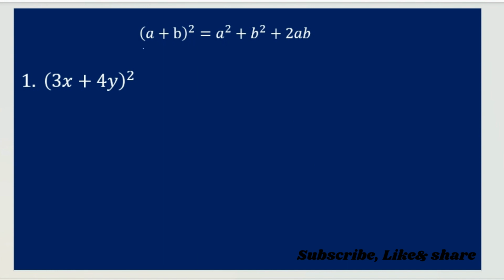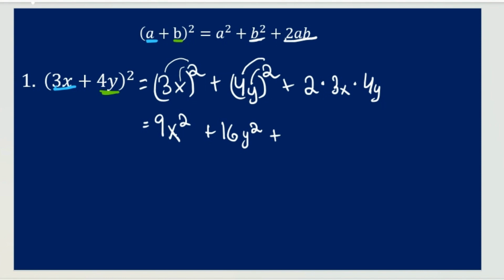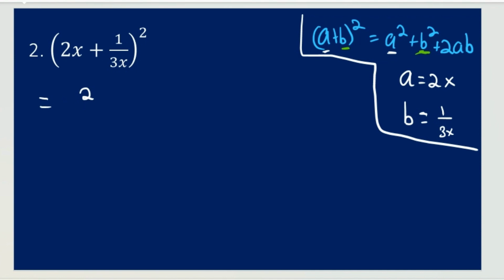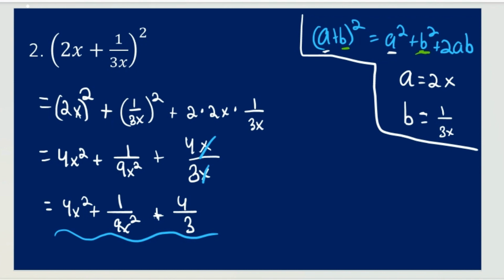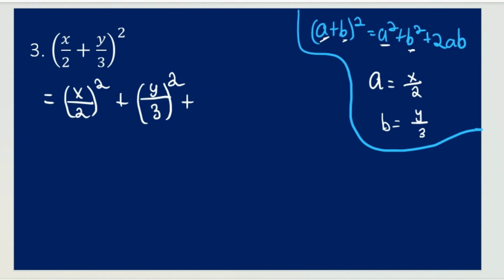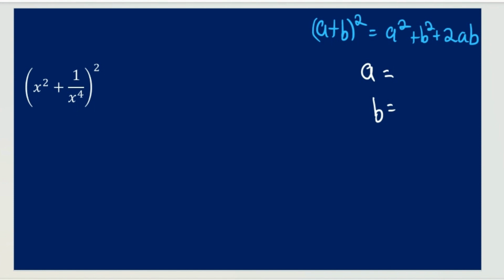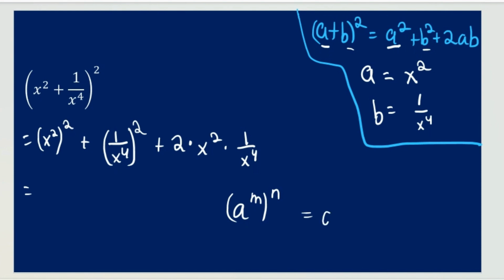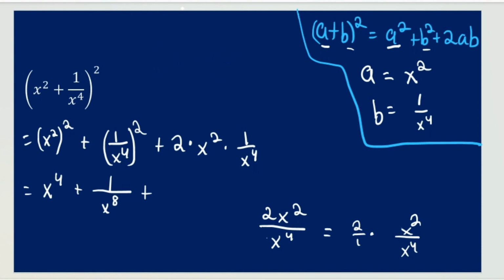Algebra Formulas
In this video, we are going to learn Algebra Formulas examples/questions